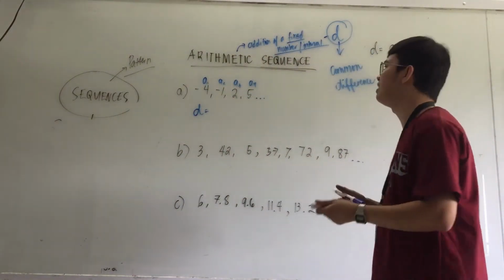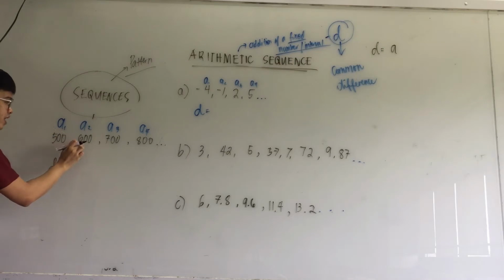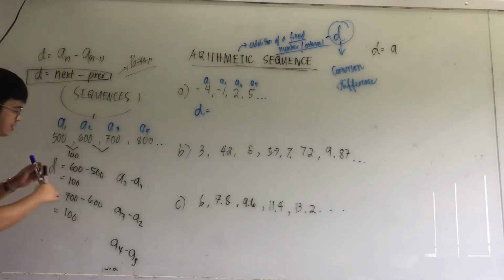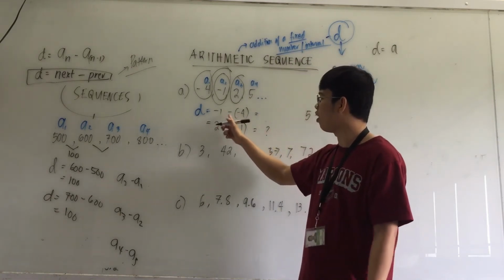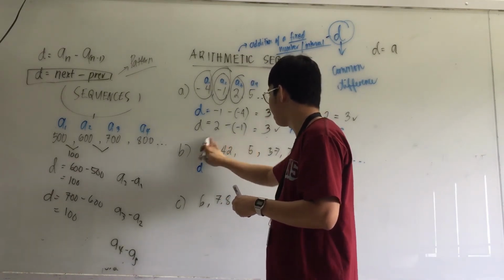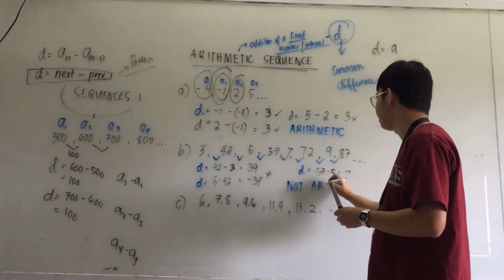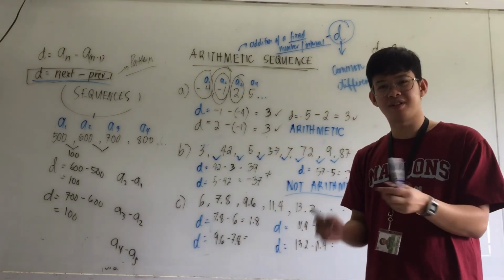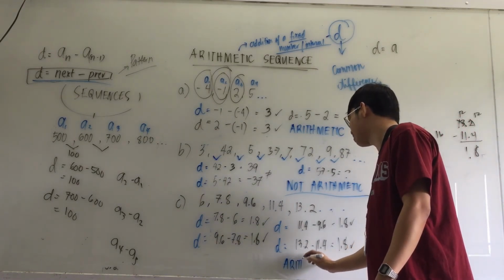VLesson 1 Arithmetic Sequence Part 3 (With More Examples)